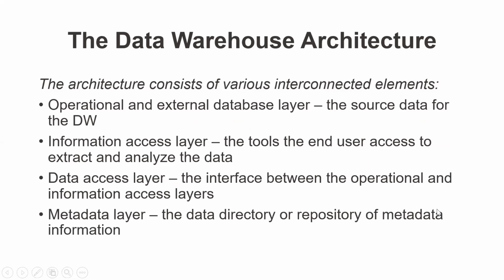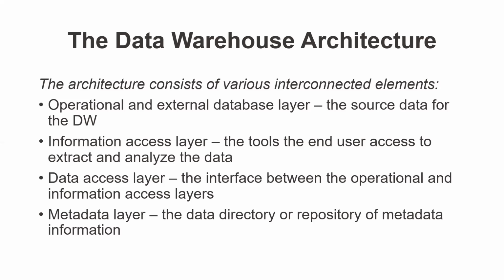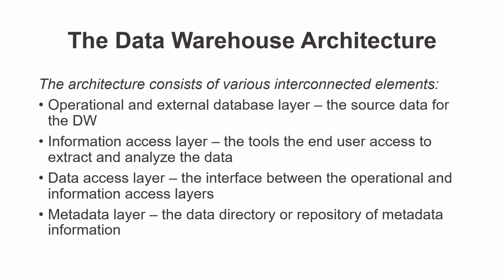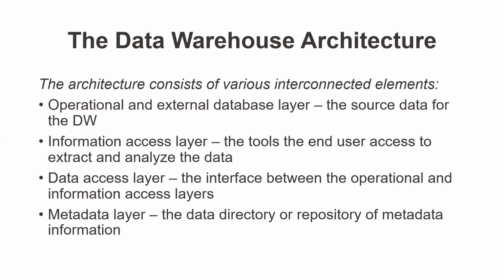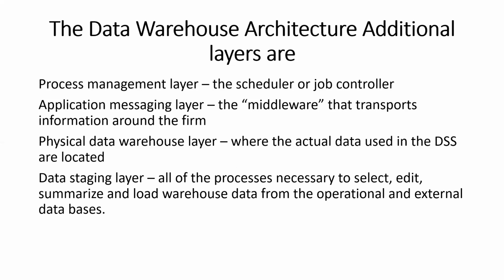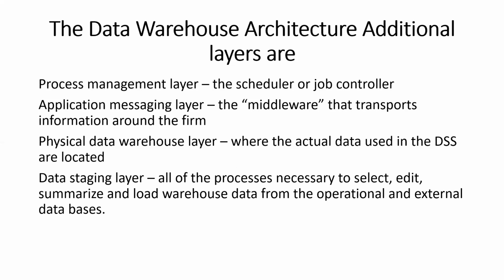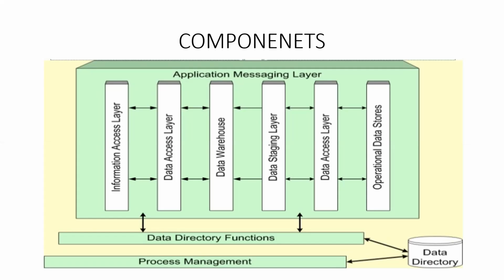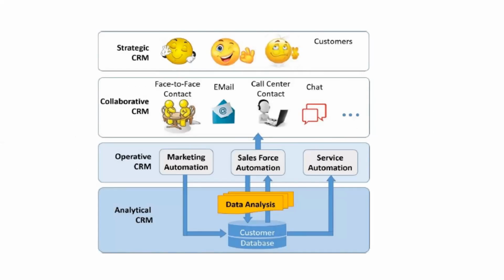R19 EM303 CRM UNIT 3 FUNCTIONAL COMPONENTS, DATA WAREHOUSE